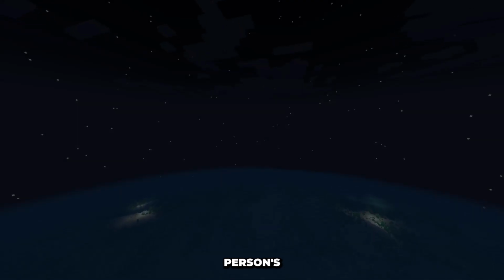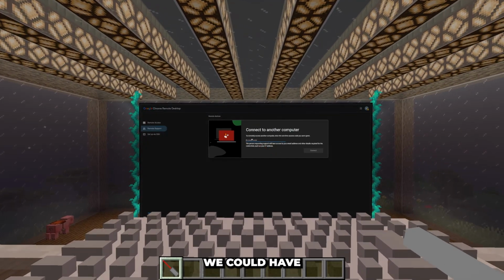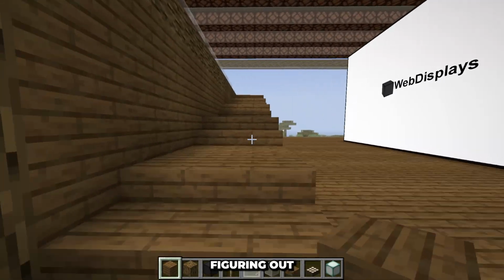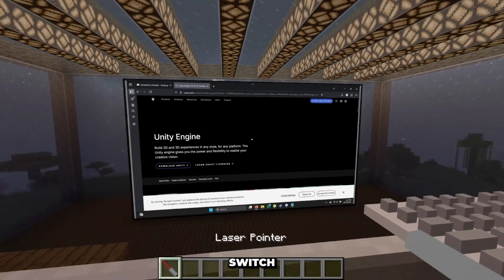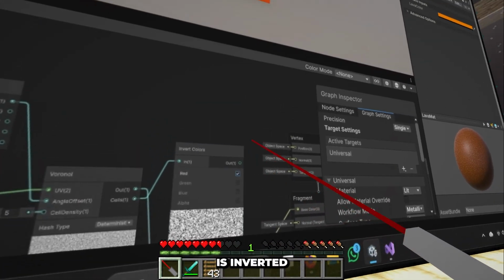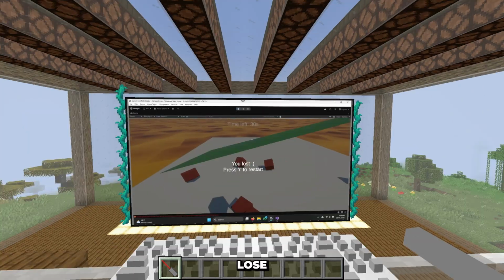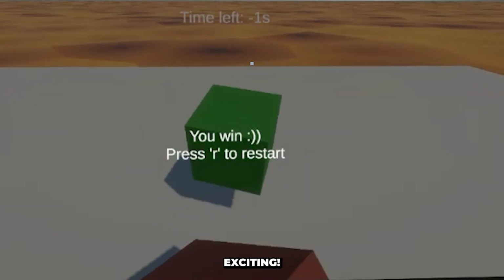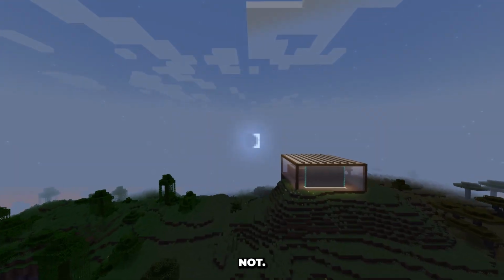I Tried Making a Unity Game INSIDE Minecraft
This idea is one of most craziest ones I've ever had, like creating a unity game inside Minecraft. Running an entire complex game engine inside a game from 2009.

Well, it's not as simple as it sounds, and unfortunately, I couldn't really fully add unity in minecraft. I kind of simulated it instead. You should still watch the video nonetheless.